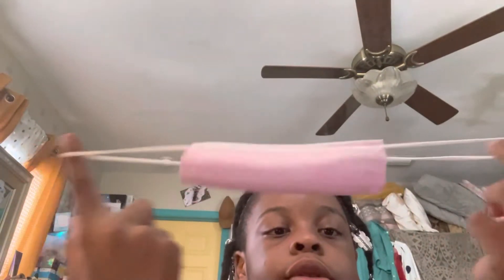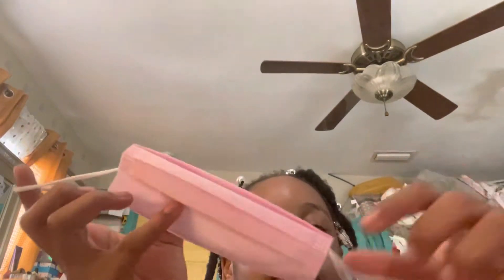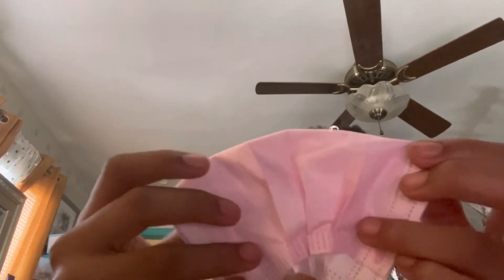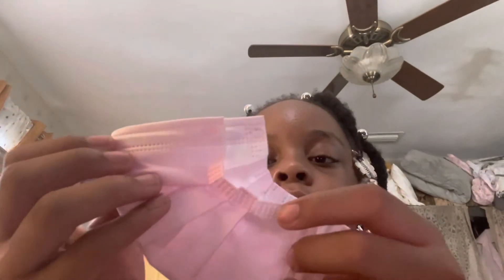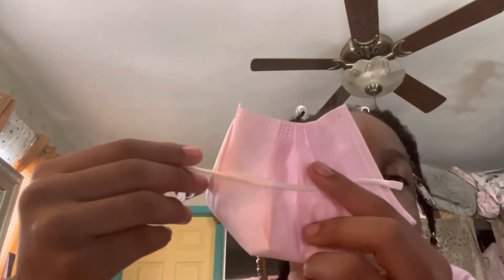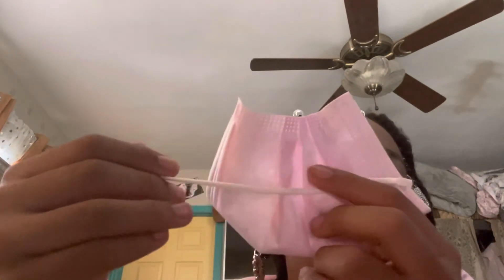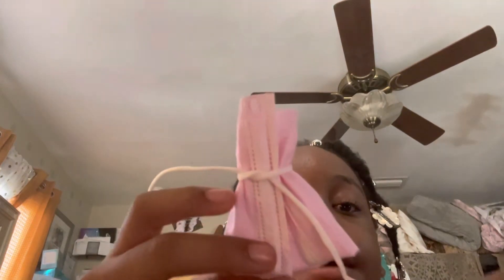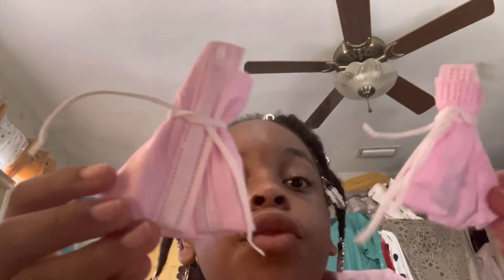How to make a dress for your doll PART 1 || ChanelForKids